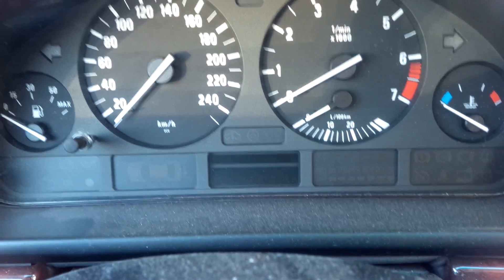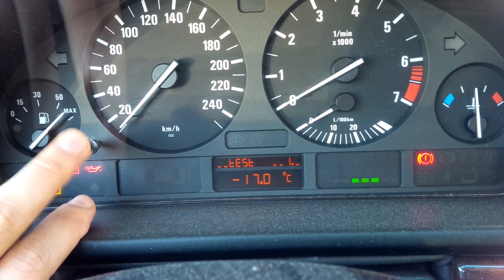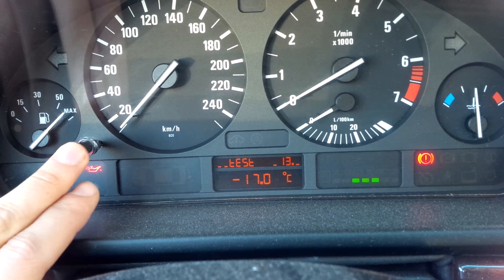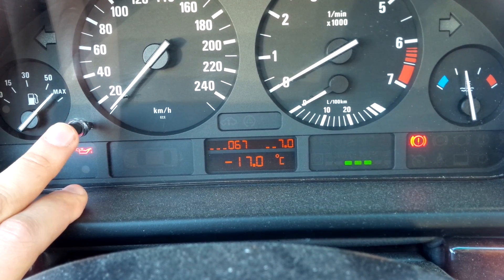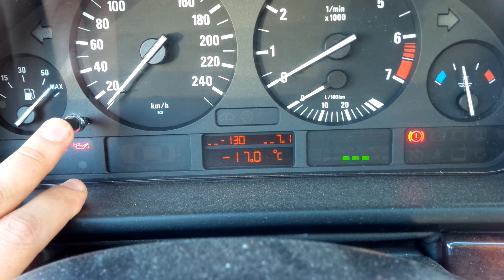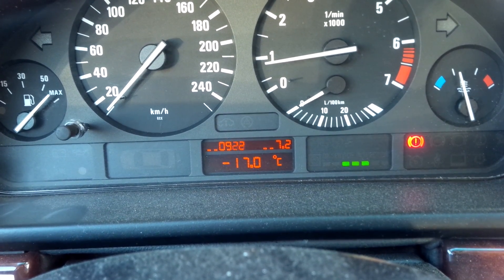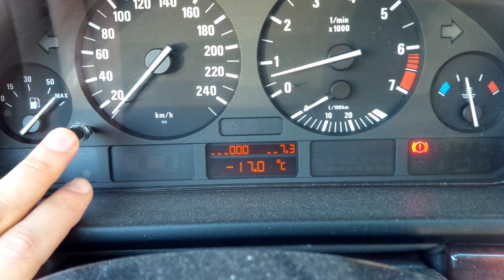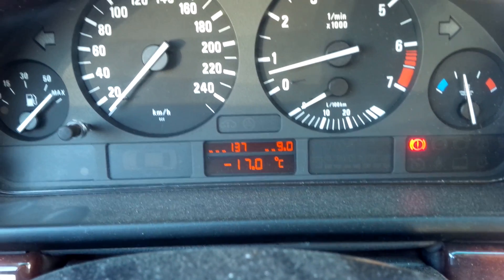BMW E39 OBC low cluster unlock (coolant temp, batt. voltage, etc.)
This video demonstrates how to unlock the test functions found in the E39 BMW models equipped with the "low" gauge cluster or on board computer (OBC). Here's a full list of the test functions available:

Test 01. Vehicle specific data
1.0 VIN
1.1 K-value
1.2 Part number of cluster
1.3 Coding/Diagnosis/Bus Index
1.4 Manufacturing date (calender week/year)
1.5 Hardware/software # of cluster (HW:XX, SW:X.XX)
1.6 Injection status, number of cylinders, engine factor

Test 02. Cluster System Test - activates the gauge drives, indicators and LEDs to confirm function

Test 03. SI Data
3.0 Liters
3.1 Periodic inspection days (not applicable for U.S.)

Test 04. Momentary Consumption
4.0 XX.X liters/1000km
4.1 X.X liters per hour

Test 05. Distance Gone Consumption
5.0 XX.X liters/100km
5.1 momentary distance to go (XXXkm)

Test 06. Fuel Level Sensor inputs in liters
6.0 Fuel level average (LH sensor input = XX.X liters, RH sensor input = XX.X liters)
6.1 Total tank level averaged XX.X liters
6.2 indicated value and tank phase (1 = both sensors OK, 2 = one sensor fault, 3 = implausible input)

Test 07. Temperature and Speed
7.0 Coolant temperature input XX.X degrees Celsius
7.1 Intake air temperature input XX.X degrees Celsius
7.2 Engine speed XXXX RPM
7.3 Vehicle speed XXX km/hour

Test 08. Input values in HEX form
8.0-8.3 Hex code, instrument cluster inputs

Test 09. Battery Voltage
9.0 Battery voltage XX.X Volts

Test 10. Country Coding
10.0 US XX

Test 11. Cluster Code
11.0 Cluster code

Test 12. Not used

Test 13. GONG Test
13.0 Activate gong by pressing button (gong response is delayed)

Test 14. Fault memory (not for diagnosis)

Test 15 to 18 not used

Test 19. Lock/Unlock
L-On...
L-Off          19.0
Display changes from "L-ON" to "L-OFF" every second. To unlock test functions, press the cluster button immediately when it changes to "L-OFF". Test are automatically locked when exiting test functions.

Test 20 Average fuel consumption - correction factor
The factor follows previous systems, with adjustment range of 750 to 1250. The adjustment method is new for the base cluster. If adjustment is necessary, enter into test 20 using the cluster button.

The correction factor number is changed by using the sub-tests for the "ones, tenths and hundreds of the factor number. The digits will automatically scroll through 0-9 within each group (ones, tenths, hundreds).
20.0 Press the button to reset display to 1000
20.1 Press the button when the correct "ones" position is attained
20.2 Press the button when the correct "tenths" position is attained.
20.3 Press the button when the correct "hundreds" position is attained.

Test 21. Software Reset
21.1 Reset software